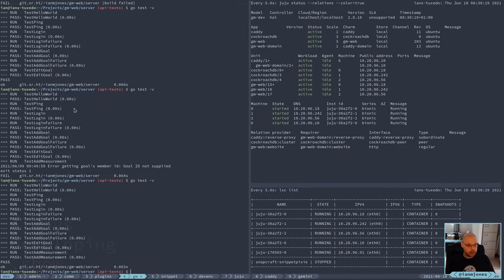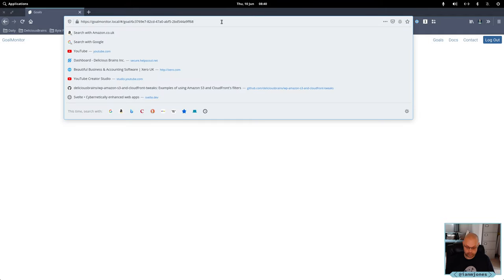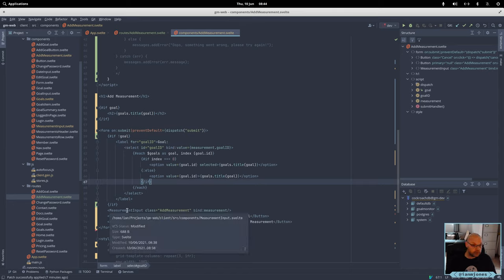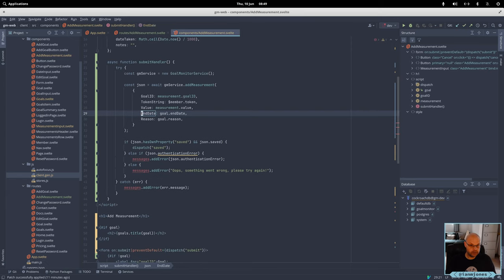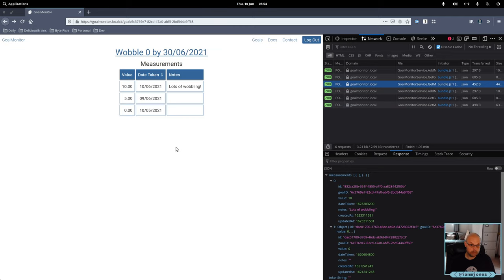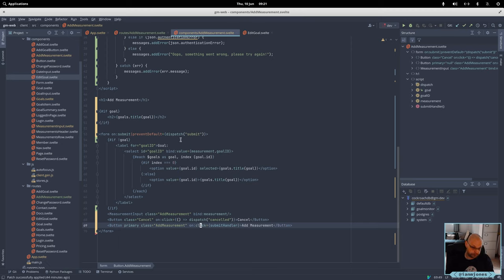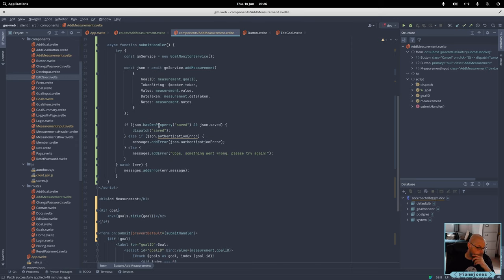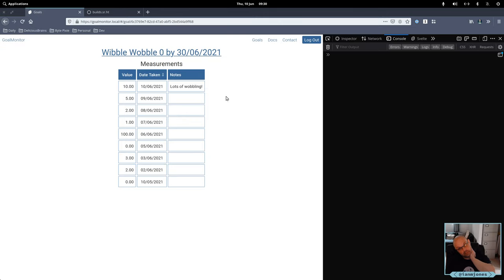Quick git rebase and finish adding secret Add Measurement SvelteJS route | Always Developing #36